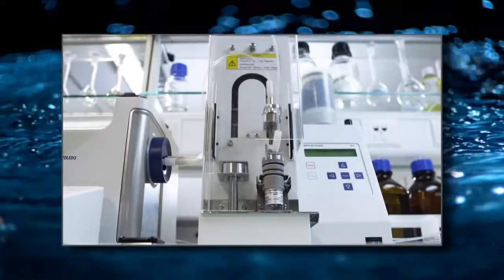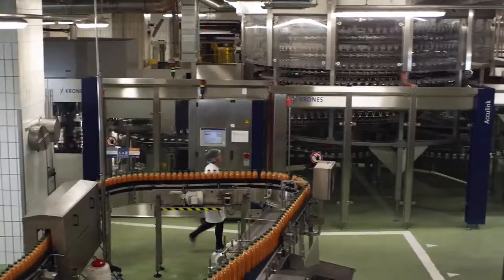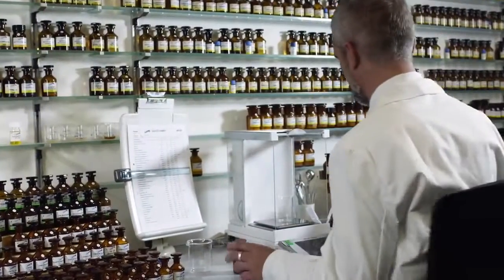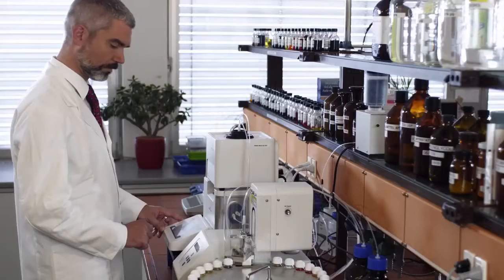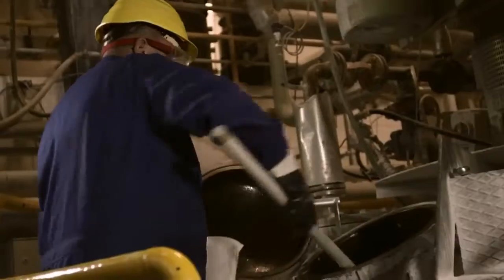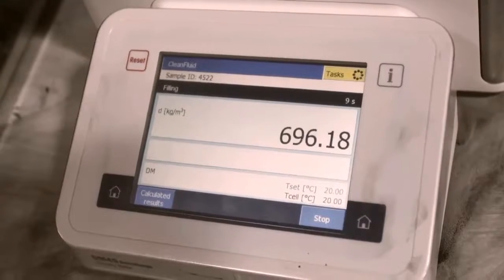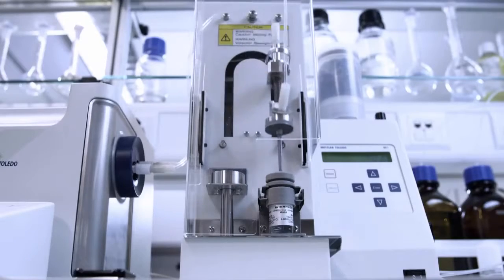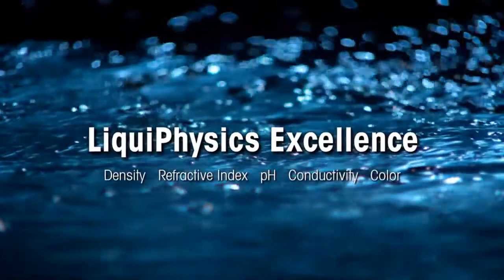Densímetros y refractómetros - METTLER TOLEDO